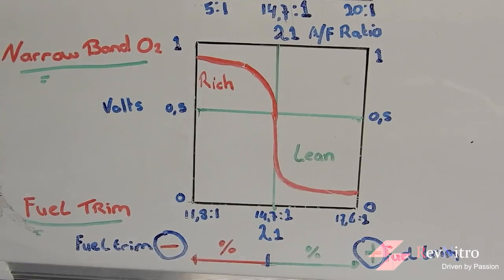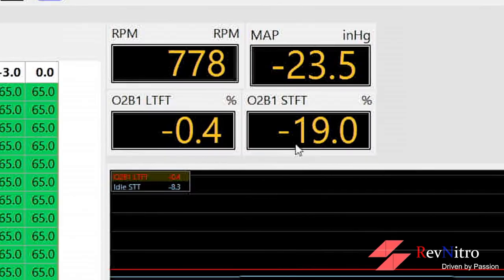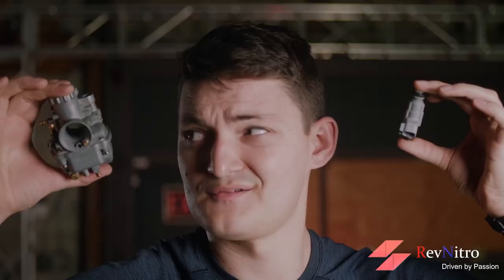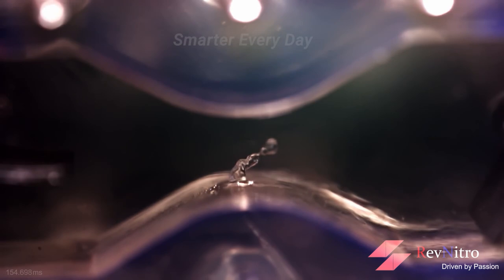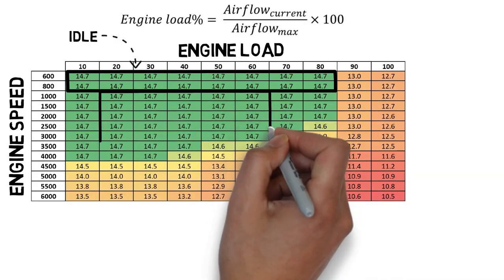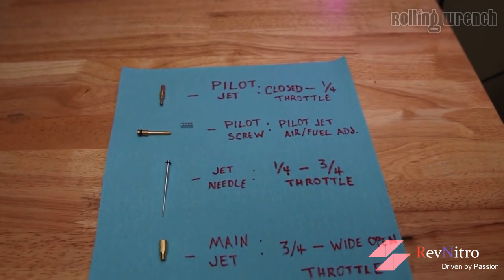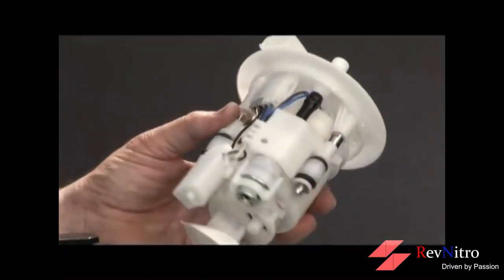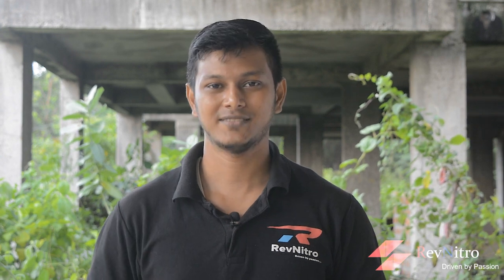Did FortNine Play A Trick on us? : Carburetor vs Fuel Injection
Recently a video on  FortNine : Carburetor vs Fuel Injection , Created a lot of Confusion.
We Describe why Manufacturers are switching to Fuel injection.
And The pros and cons both bring to the Table.
Emphasising What Brother Ryan Got Right and wrong...

Special Thanks to the 20 Other Youtubers Who taught us this Topic whose footage is also included.